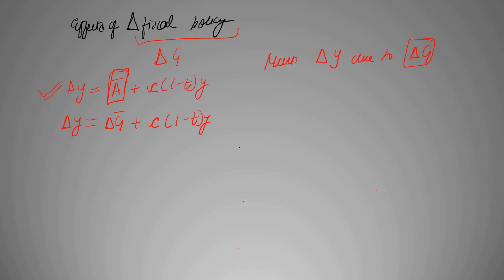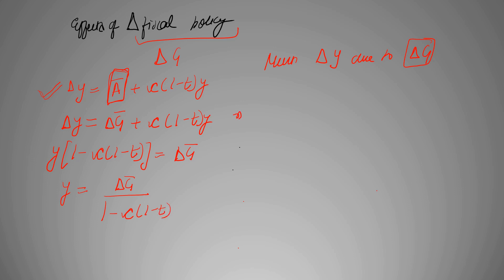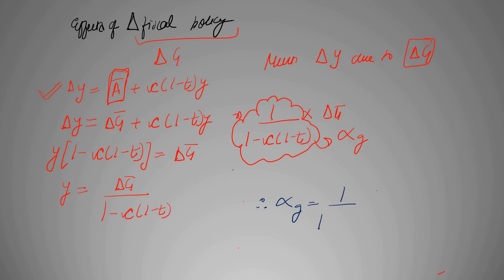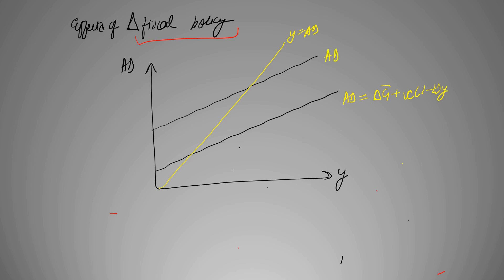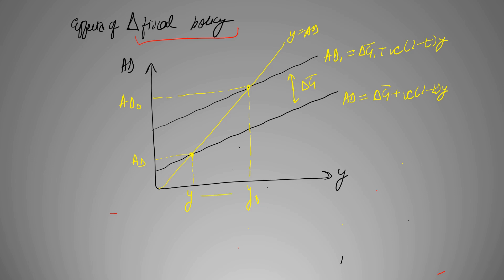Effects of change in Fiscal policy; Dornbusch, Fischer and Startz (chapter 9 PART 8)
This video briefly describes how changes in fiscal policy impacts our equilibrium and multiplier
Happy Learning✨